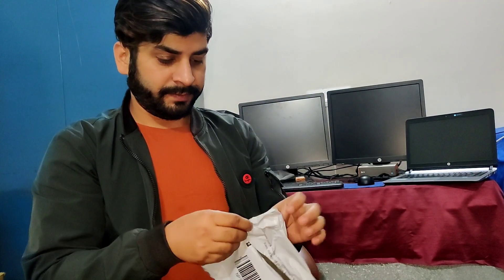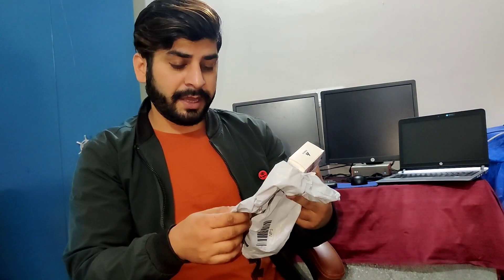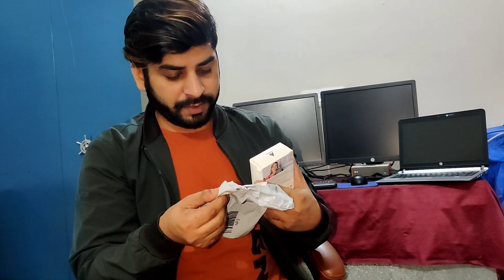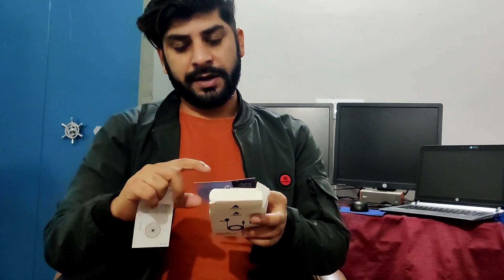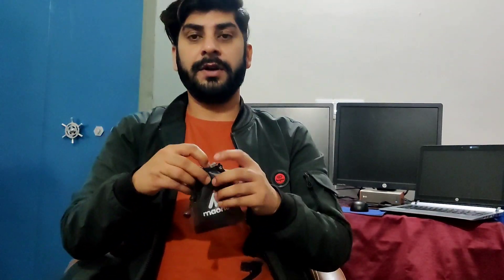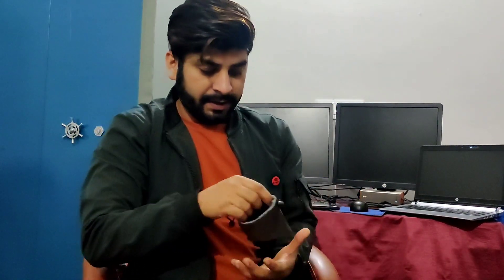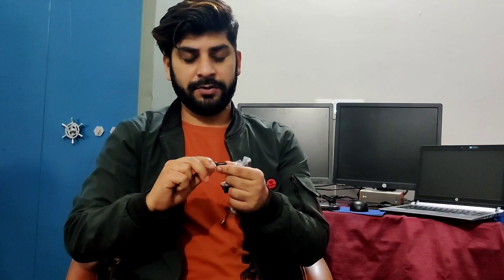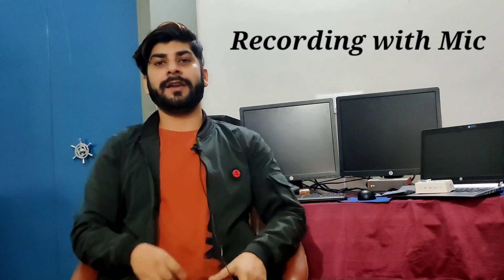# accessories First Accessories for Vlogging || Microphone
Hi Guys

I am going to unboxing of maono microphone and i have purchased this accessories for my channel vlogs.